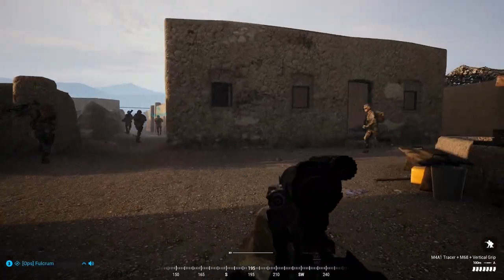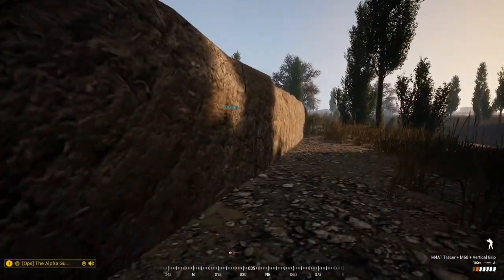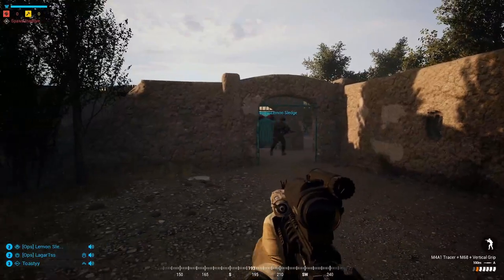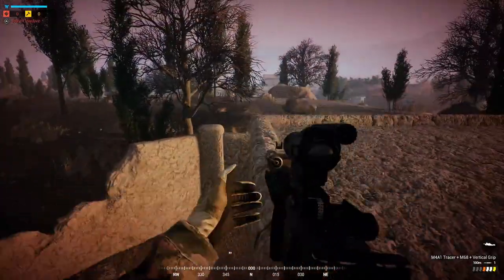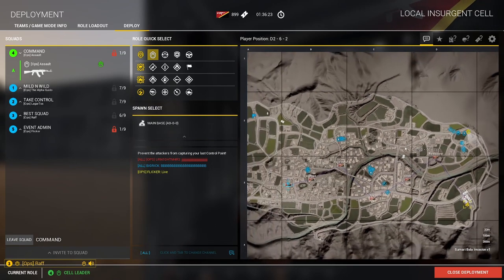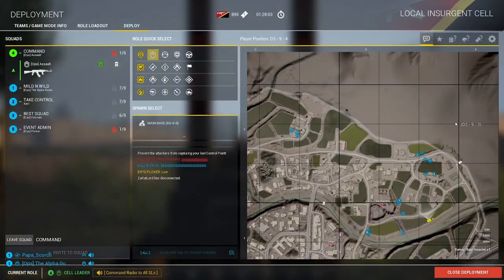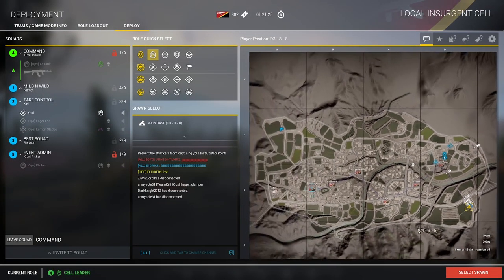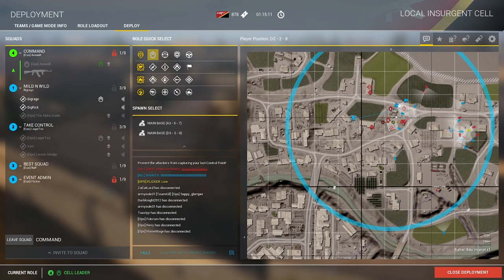SquadOps | 1 Life Operation: Dead End 8-26-2021 w/ Assault